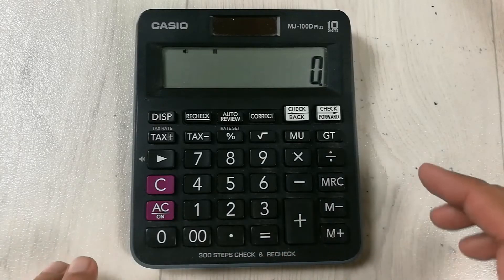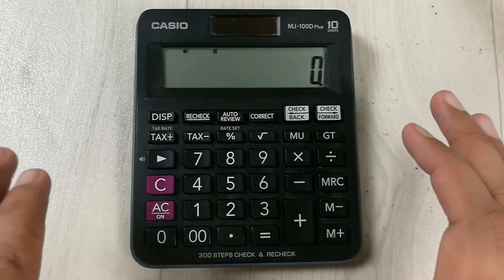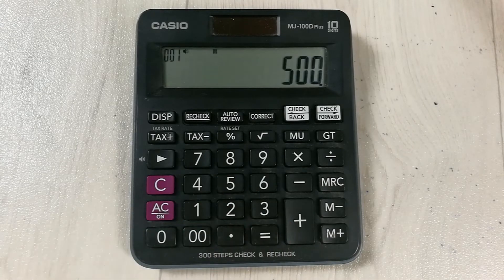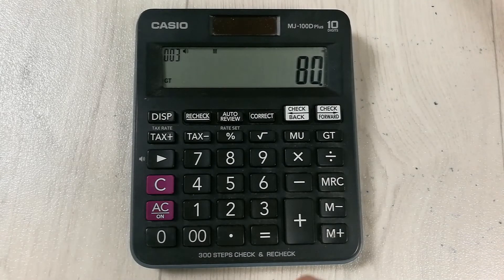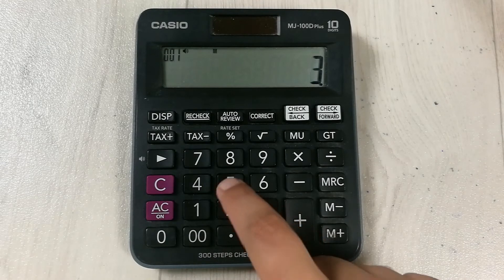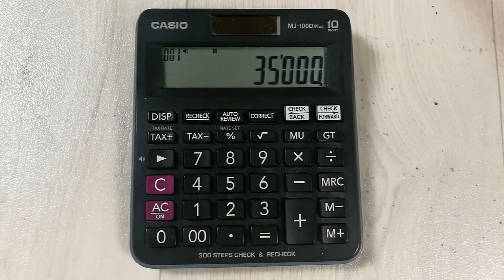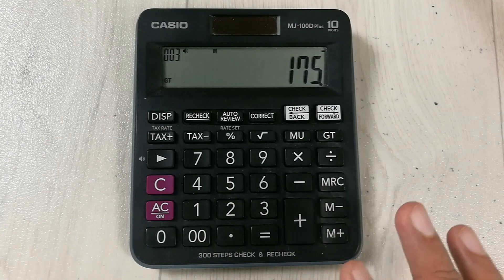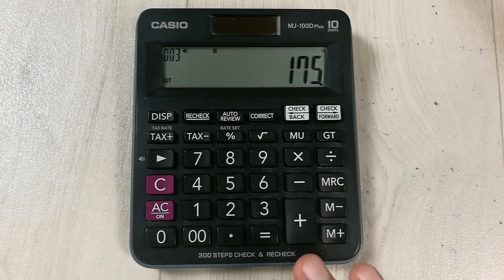How to Calculate Average Selling Price on Calculator - Retail Math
How to Find Average Selling Price on Calculator - Retail Math
In this video i am showing you how to find average selling price or ASP on calculator. You can easily find it out by using the formula. ASP or Average selling price is really important in retail math.